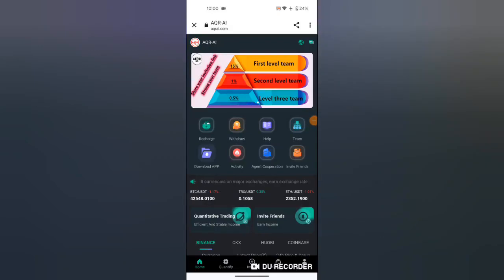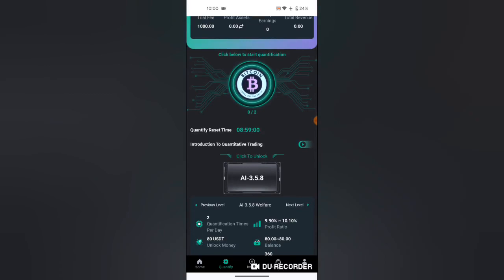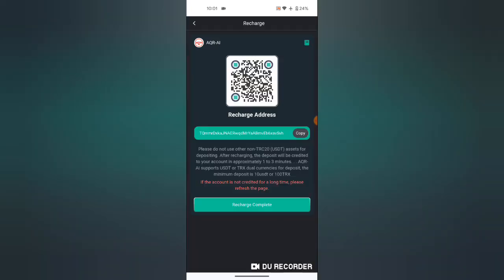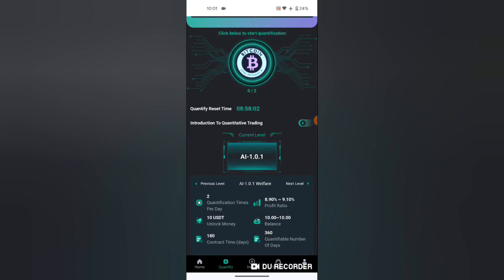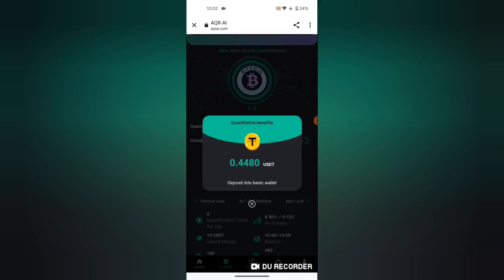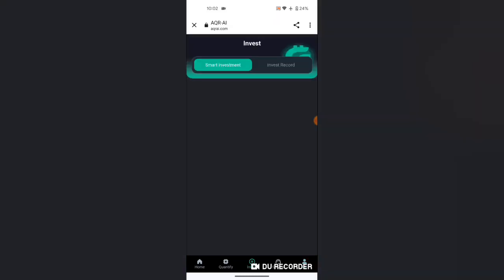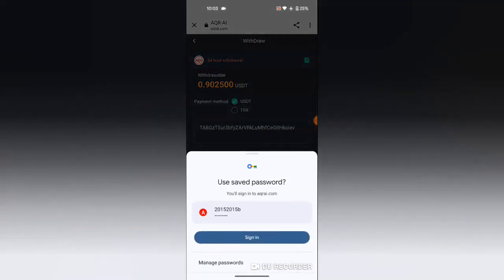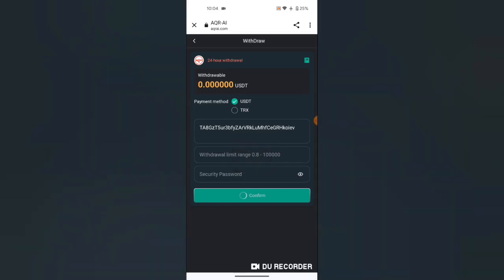AQR-AI a long term investment site to earn money daily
AQR-AI will be officially put into use on December 20, 2023. AQR-AI has formed a team of thousands of people to sign long-term cooperation contracts with major exchanges around the world. Major exchanges have invested tens of billions of dollars in the company and require the company to promote globally.
1: The first recharge will give you 8% of the recharge amount as a reward, which can be withdrawn immediately
2: Recharge 10-usdt or 100-TRX to activate the smart robot version to participate in the companyâ€™s quantified benefits:
3: AQR-AI supports dual currency recharge. The minimum deposit amount is 10-USDT or 100-TRX
4: Number of quantifications for each quantification version: 2 times/day. The usage period is 180 days.
5: The task restart time is Hong Kong time -00:00
6: Withdraw money once a day, you can withdraw it at any time, there is no time limit, the withdrawal will arrive within 1-5 minutes, no handling fee, the minimum withdrawal is 0.8-usdt or 8-TRX
Invite friends to join AQR-AI and enjoy team benefits
When someone uses your invitation code or link to register and recharge, the commission ratios for each level are as follows:
1% for second-level members, recharge 1000USDT and get 10USDT!
0.5% for third-level members, recharge 1,000 USDT and get 5 USDT!
Platform bonuses will be automatically returned to your commission account and can be withdrawn at any time.
You can also make money by promoting our money making app. The registered sharing link can be promoted on any social software, such as Facebook, Twitter, YouTube, Instagram, Douyin, KAO KAO, etc. Not only can you earn more, you can invite friends and family to sign up and showcase your team. The more invitations, the higher the commission